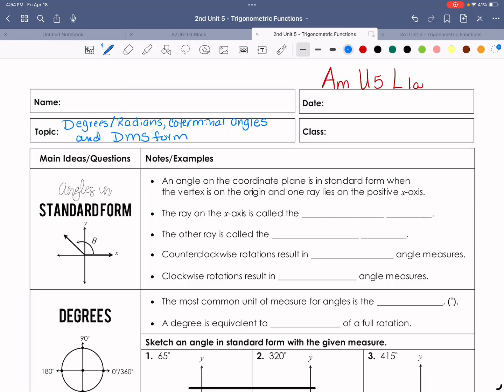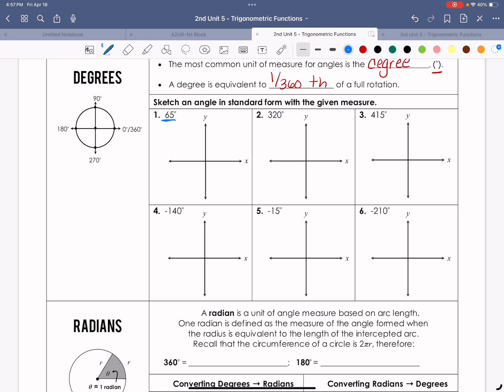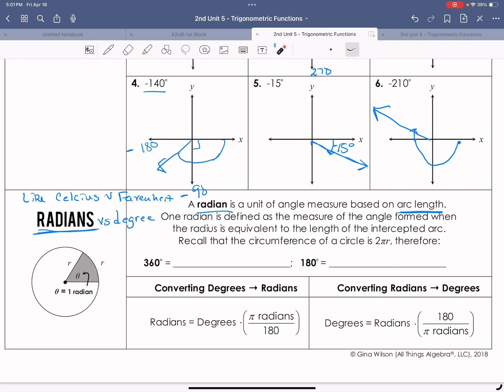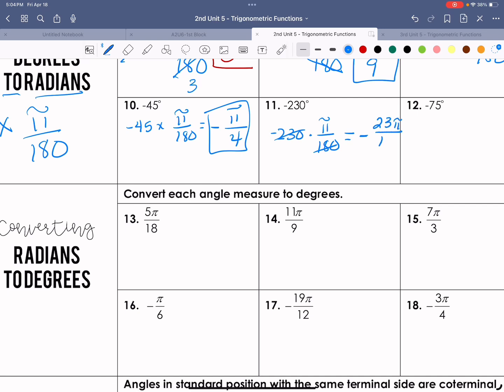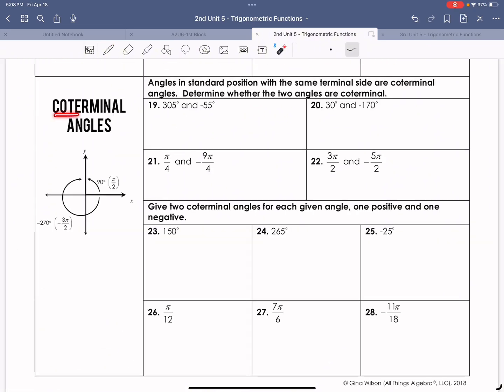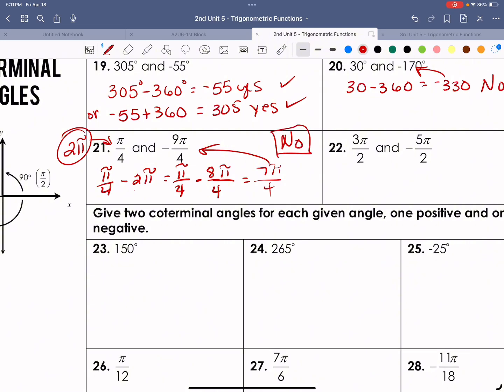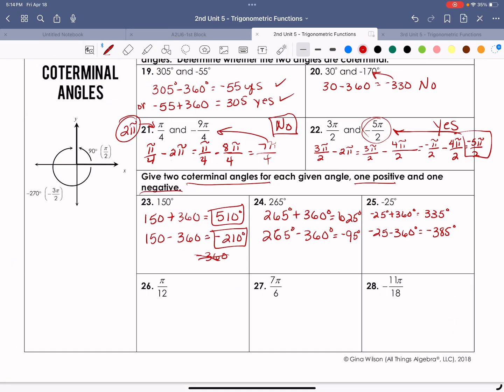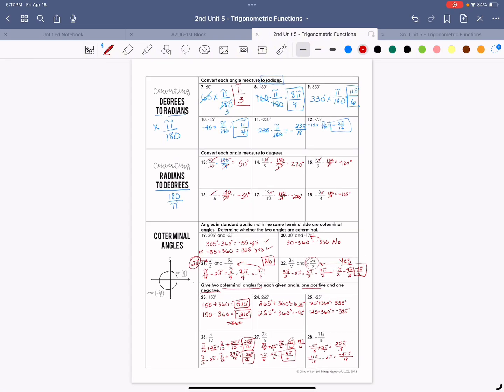AMU5L1a Trig Intro: Degrees to Radians, Coterminal angles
Converting degrees to radians, radians to degrees and finding coterminal angles